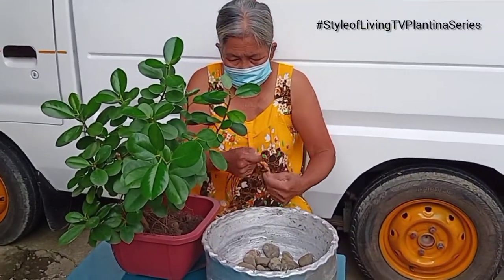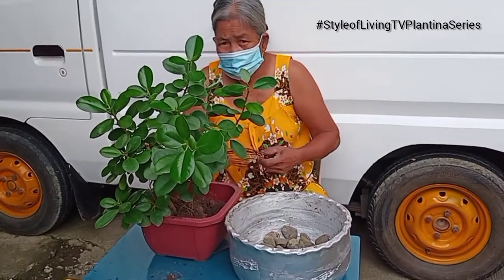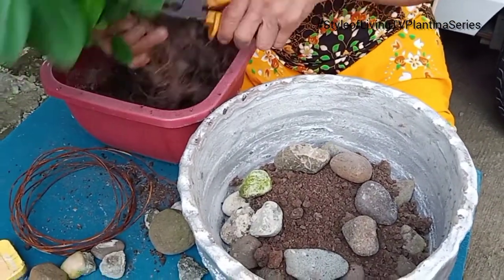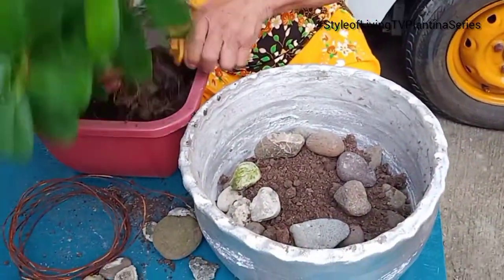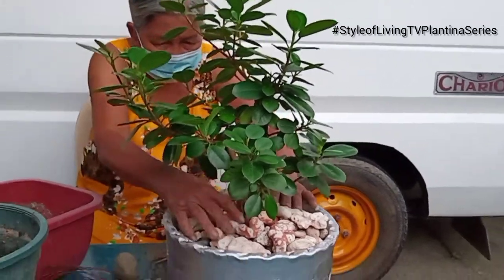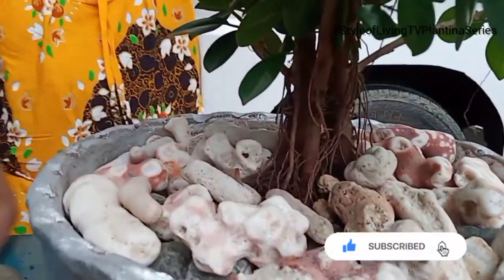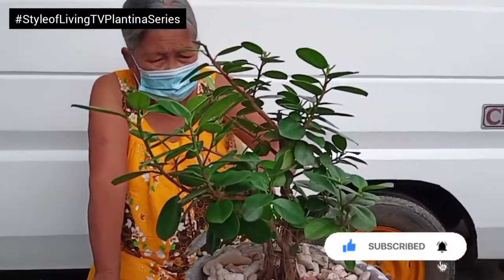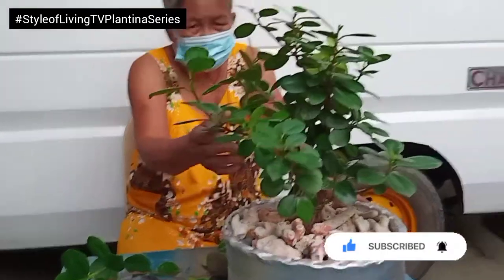How To Make A Simple Bonsai || Plantina Series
Lola Moray shared how to make a simple bonsai! Super easy!